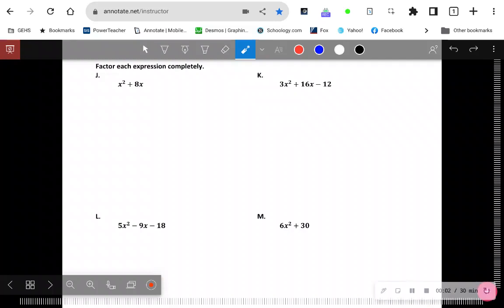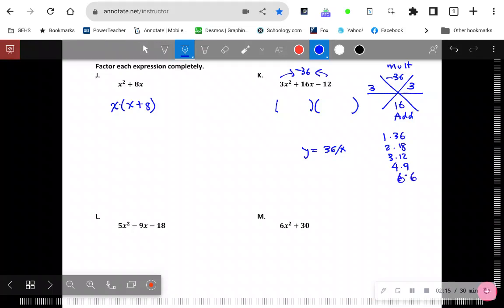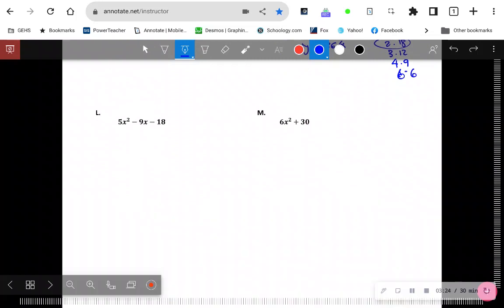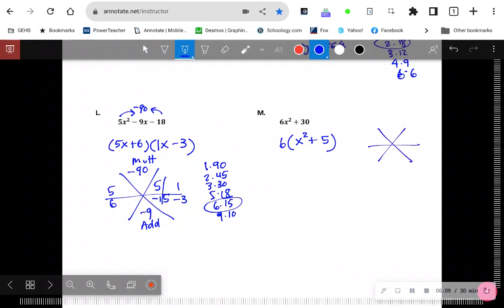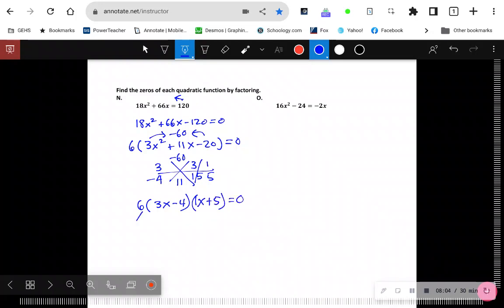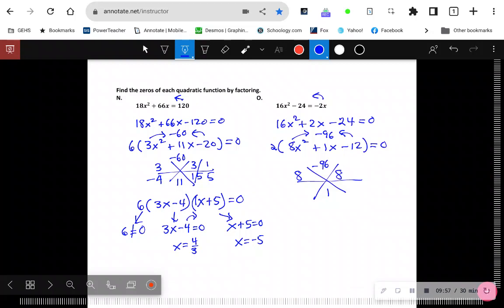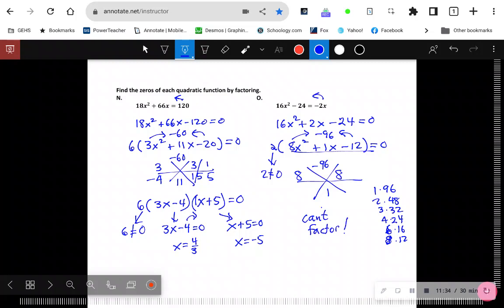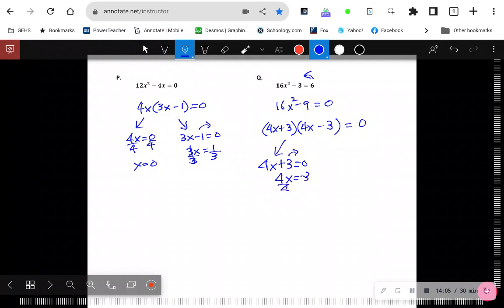Alg 2 Rev 2.1-2.3, 2.7 Examples for #17-28